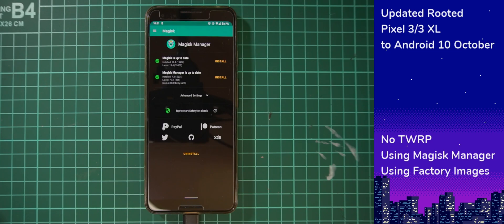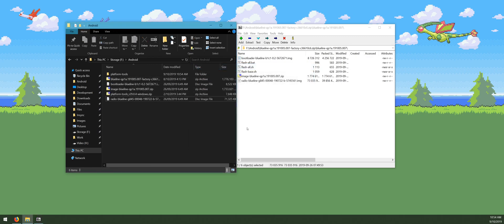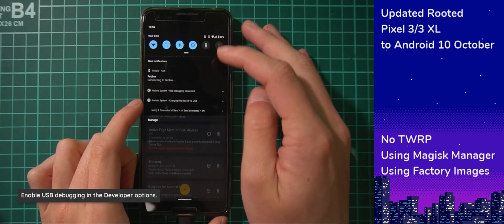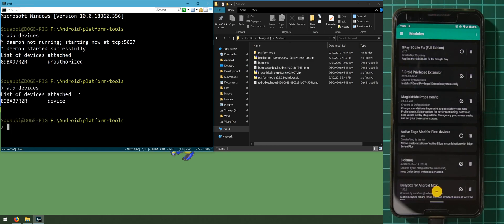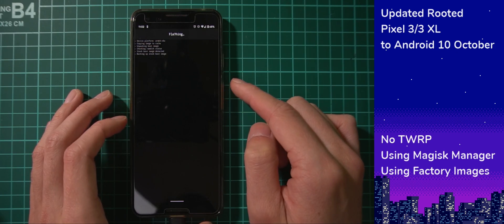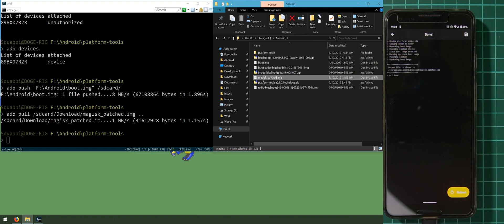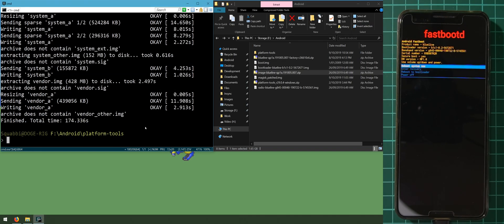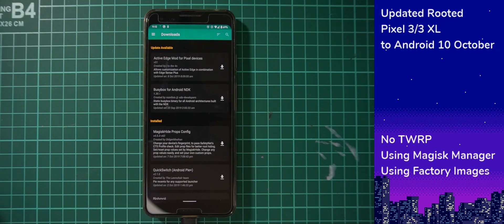Update Rooted Pixel 3 / XL to Android 10 October Security Update [fastboot][Magisk Patch]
Hey everyone! It's October and its time for another update! TWRP hasn't been updated to support the new /system partition format yet so there's really no point in using it right now.

Today we'll be using Magisk Manager to patch the stock boot.img of the October update and using that to re-root our phone after updating.

▼ Requirements

Unlocked Bootloader

▼ Timestamps

[Downloads]
0:47 SDK Platform Tools (adb & fastboot)
1:20 October Factory Image

[Extraction]
1:40 Extracting Files
1:45 Extract SDK Platform Tools
2:01 Extract Factory Image
2:30 Extract boot.img from image.zip

[Preparation]
2:44 Prepare CMD Window to use

  [Device preparations]
  3:58 Disable System Altering Mods (i.e. Active Edge, EdXposed and Modules)
  5:10 Enable USB Debugging
  5:24 Enable Developer options
  5:52 Reboot phone if you have disabled/removed/updated any modules.

[Preparing Magisk Patched Boot Image]
6:18 Patching Stock Boot Image with Magisk
6:21 Copy stock boot.img to phone
6:37 adb devices
6:48 Authorise USB debugging on phone

7:07 adb push boot.img /sdcard/

8:08 Using Magisk Manager to Install Magisk to a boot.img
8:22 Change Magisk Update Channel
8:49 Installing Magisk

9:44 Pull the magisk_patched.img back to our PC

9:53 adb pull /sdcard/Download/magisk_patched.img ..

[Update]
10:55 Reboot into Bootloader

11:32 fastboot devices

11:45 fastboot flash bootloader
12:04 fastboot reboot bootloader
12:21 fastboot flash radio
12:43 fastboot reboot bootloader

13:14 fastboot --skip-reboot update
14:13 fastboot reboot bootloader

14:20 Flash patched boot.img to re-root
14:26 fastboot flash boot

[Finishing Up]
14:41 Reboot to Android
15:44 Finishing Checks & Boot up

▼Links

▼More links!